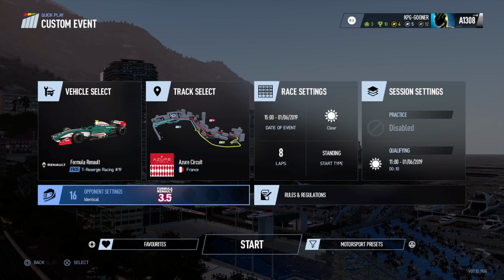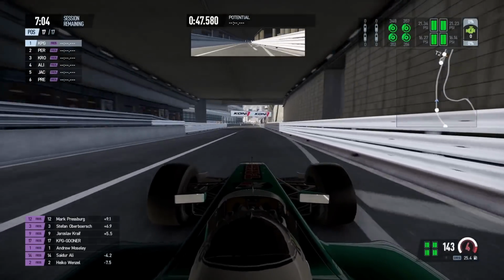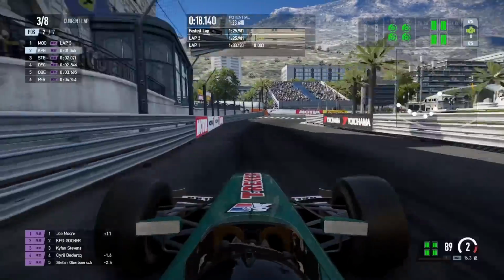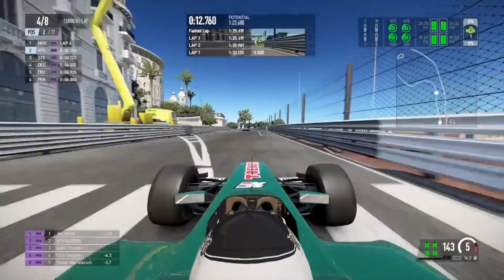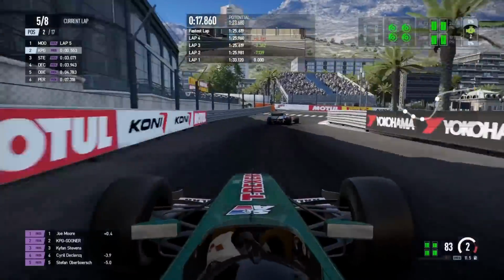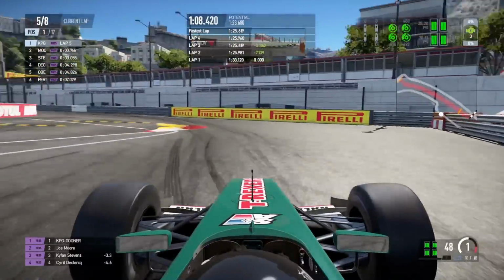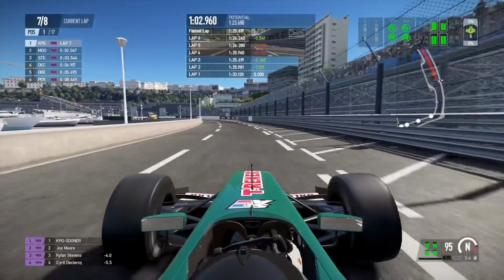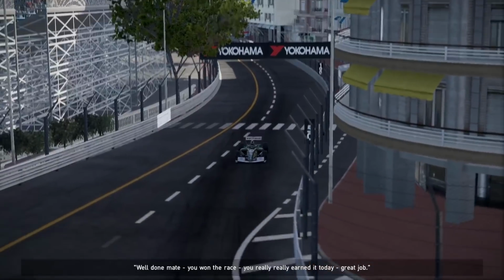Project CARS 2 Monaco GP Challenge 120% Difficulty | PS4 PRO Gameplay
Stijn 25802

🔴 ?sub_confirmation=1